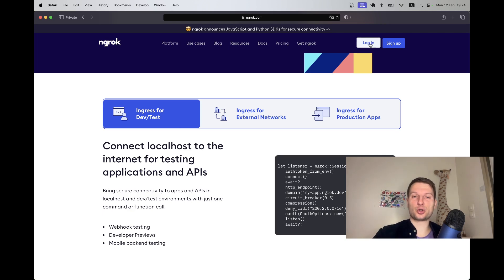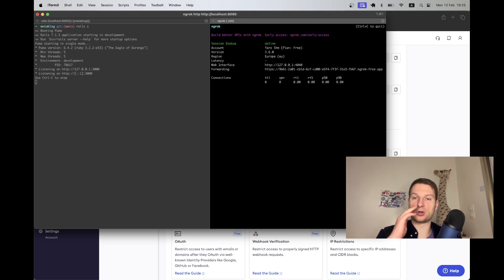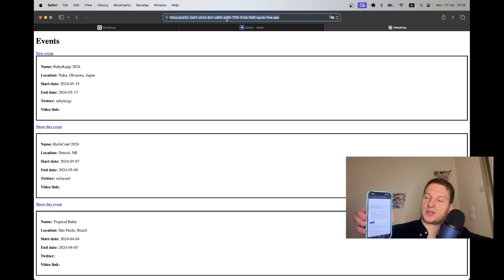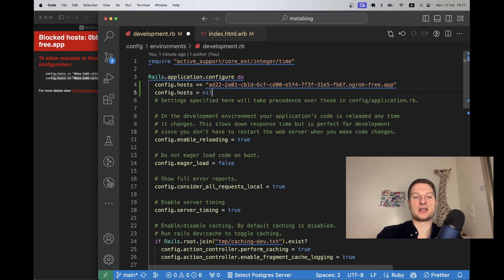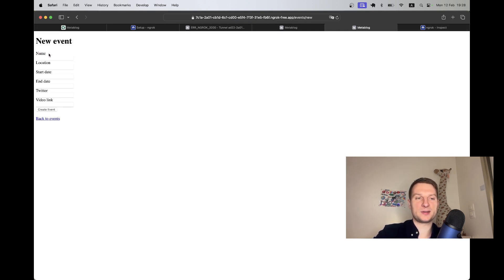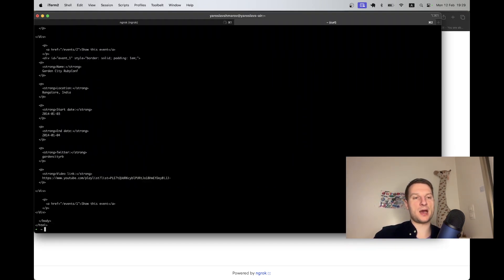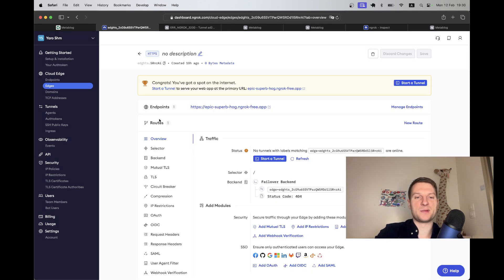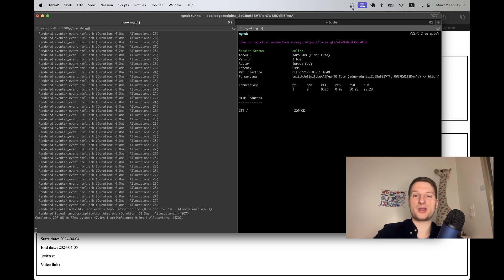Rails #159 Access localhost anywhere with Ngrok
Ngrok gives a public URL to your localhost. This is useful for testing from other devices, working with external APIs that require a real URL.

P.S.1. If you hit the limit, consider alternatives!